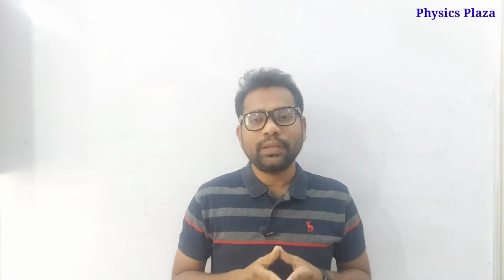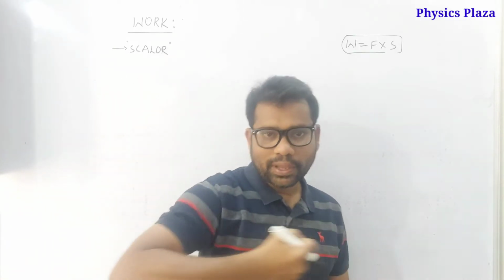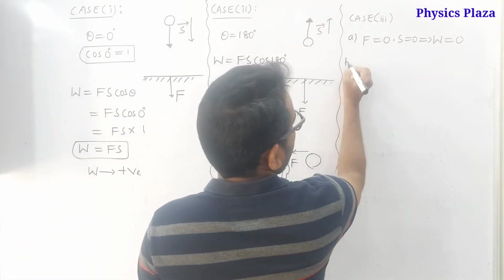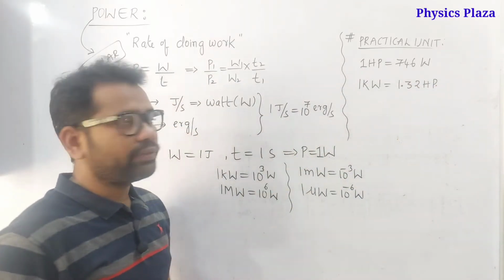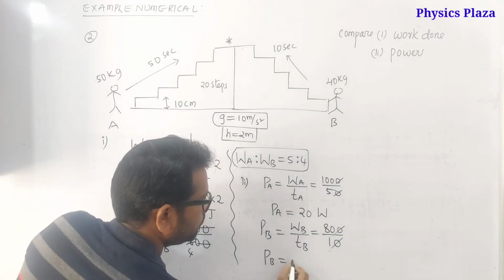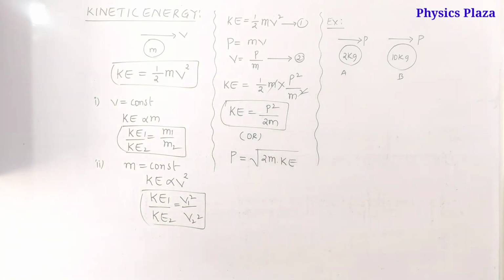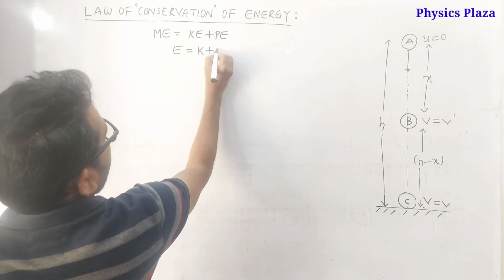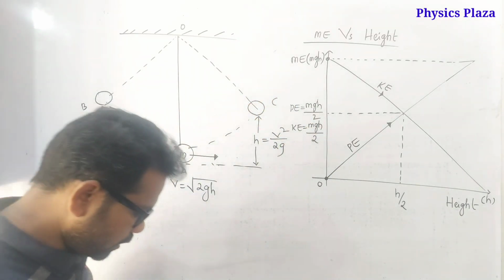ICSE PHYSICS|CLASS 10| CHAPTER-2|ONE SHOT VIDEO|WORK POWER ENERGY